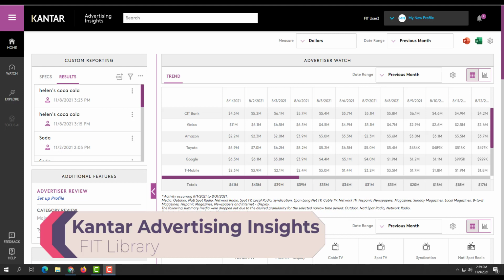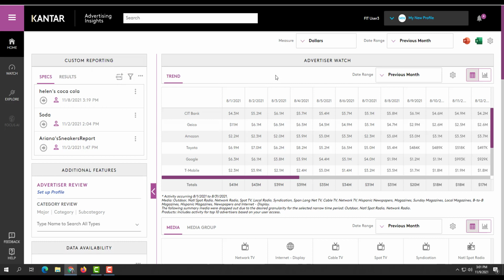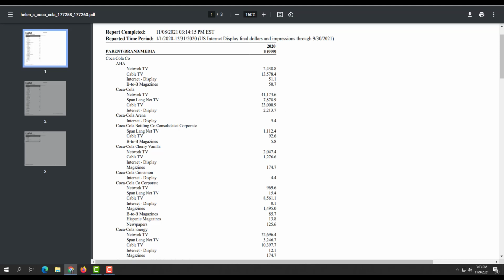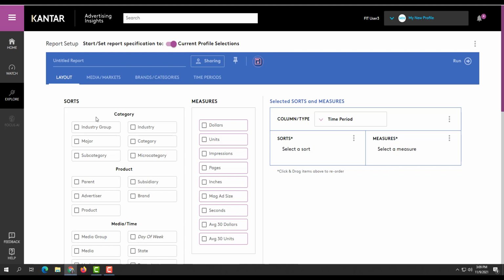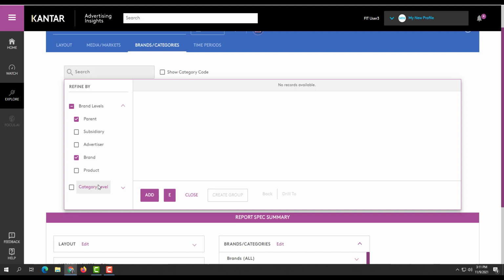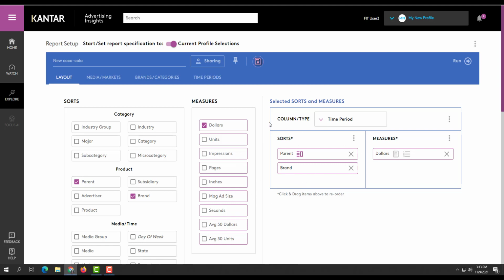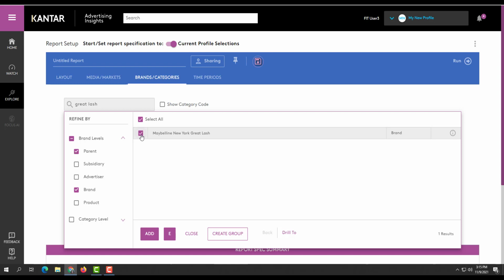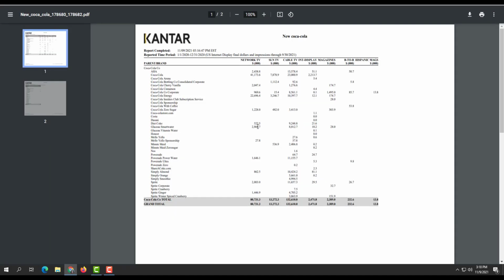Kantar Advertising Insights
An basic introduction to Kantar Advertising Insights